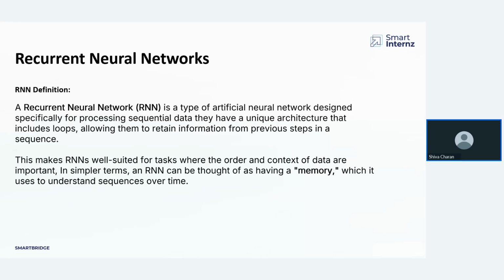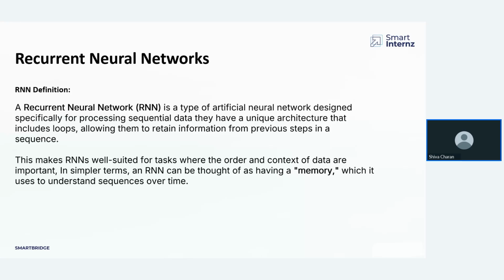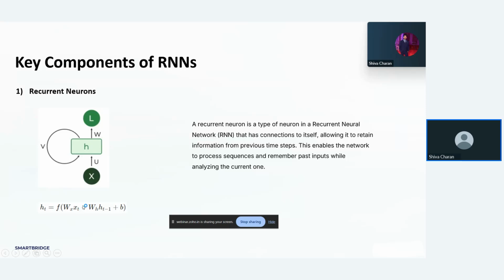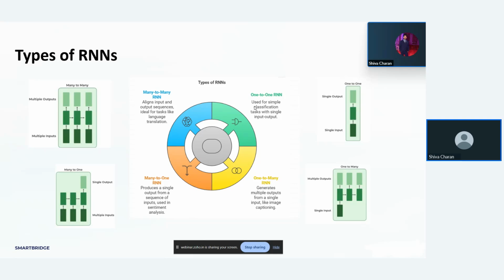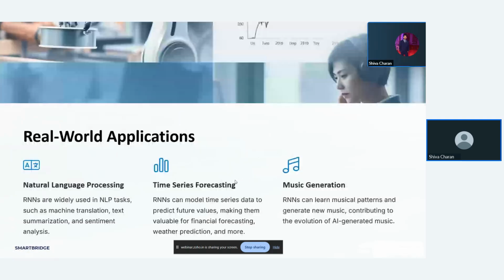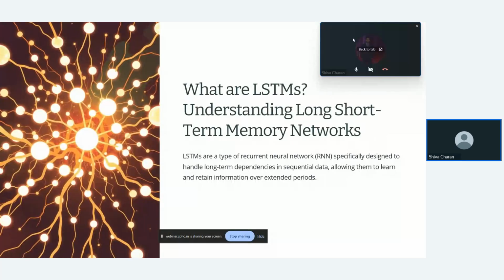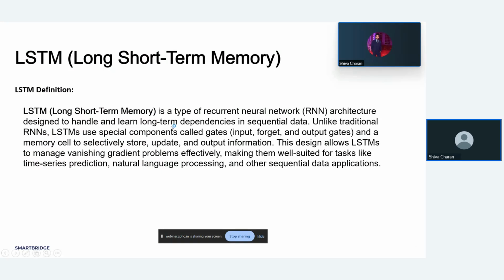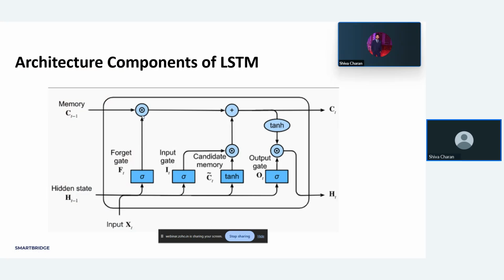Artificial Intelligence and Machine Learning - Session 18